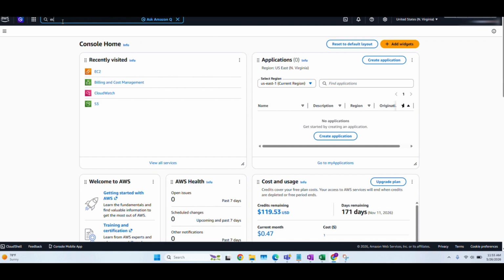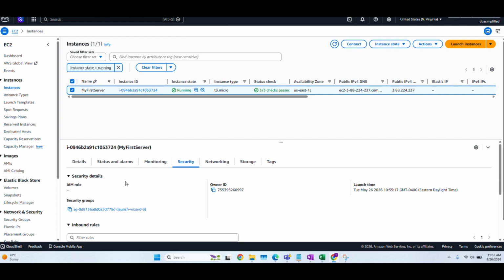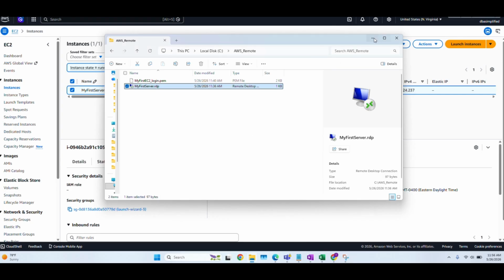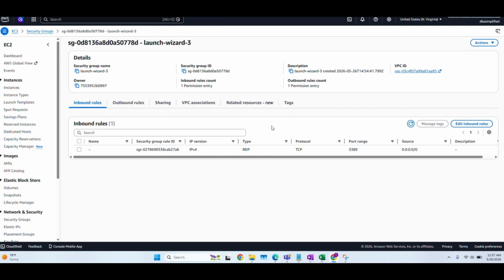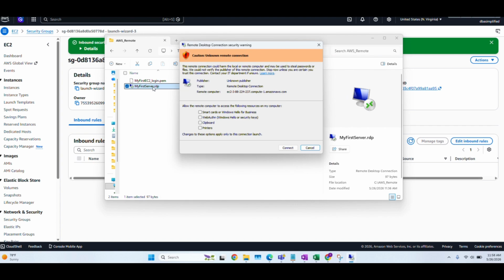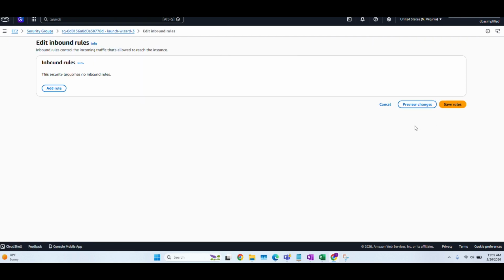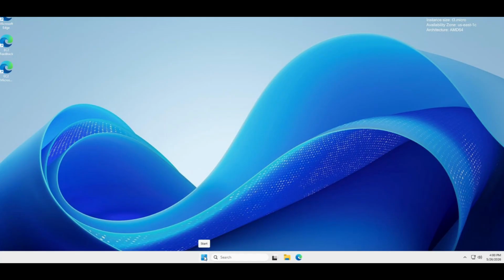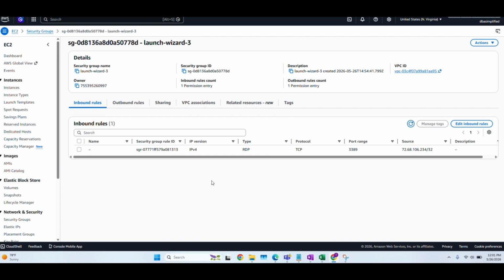Can’t Connect to EC2? Fix It Using Security Groups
In this video, I’ll show you how to troubleshoot and fix one of the most common AWS beginner issues not being able to connect to your EC2 instance.

We’ll walk through:
✅ What AWS Security Groups are
✅ How inbound rules work
✅ Why RDP connections fail
✅ How to fix blocked EC2 connections
✅ Security Group troubleshooting step-by-step

This tutorial is beginner-friendly and uses a real troubleshooting demo inside AWS.

⏱ Chapters:
00:00 Intro
00:45 Try Connecting to EC2
02:00 Open Security Group
02:17 Remove RDP Rule
02:34 Connection Fails
02:56 Add RDP Rule Back
03:31 Connection Works Again
03:58 Source Field Explained
04:18 Quick Recap

🚀 Previous Videos:
▶ AWS EC2 Explained
▶ Connect to AWS EC2 Step-by-Step
▶ How to Create a FREE AWS Account
▶ AWS Billing Monitoring & Alerts